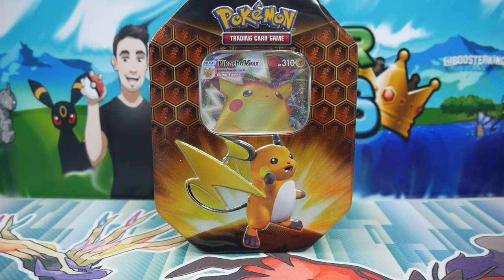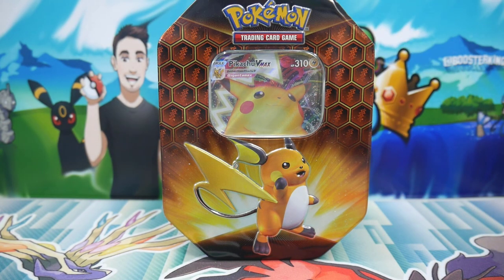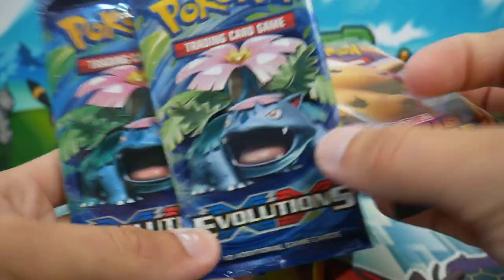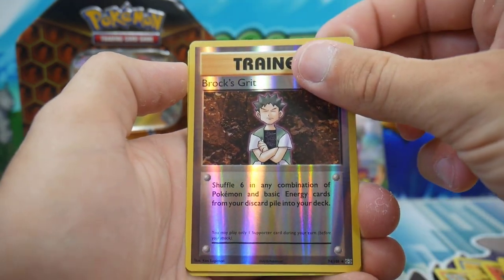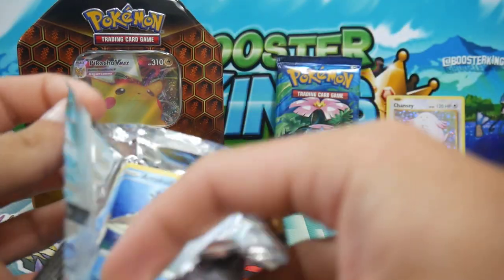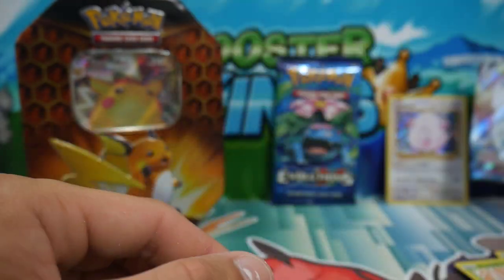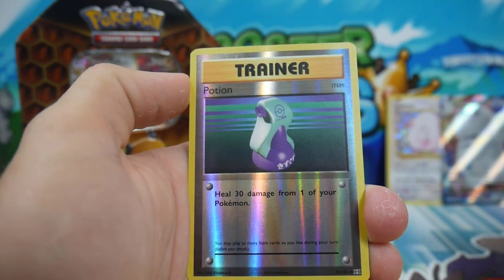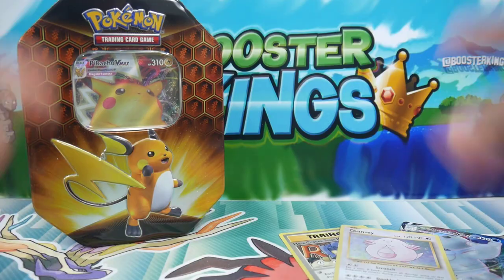*CHUNKY EVOLUTIONS* OPENING A CUSTOM Pokémon PIKACHU VMAX TIN OPENING!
In this video we have opened some Customly made Pokemon Tins with different Ultra Rare Cards used as the "promo" Be sure to check out tomorrows video for the next custom tin opening!